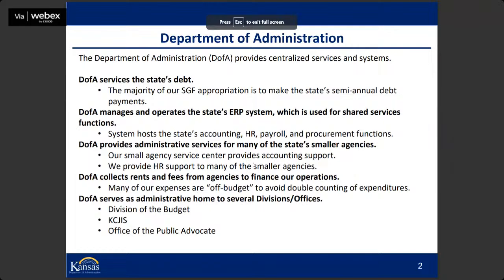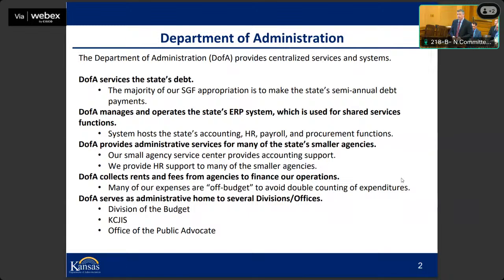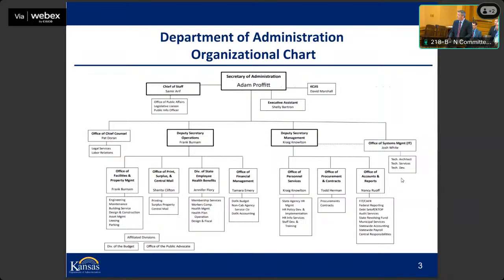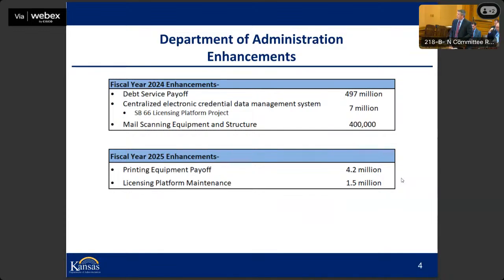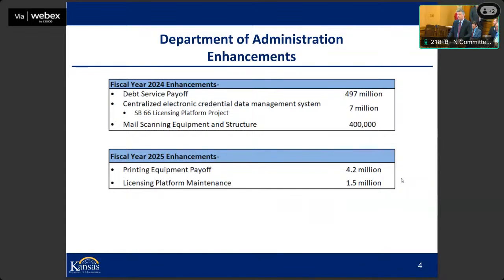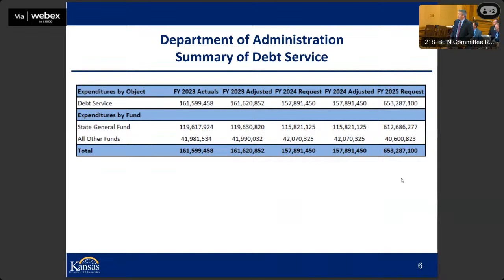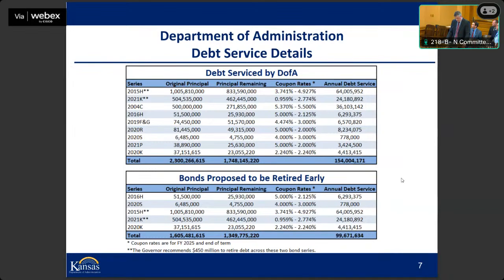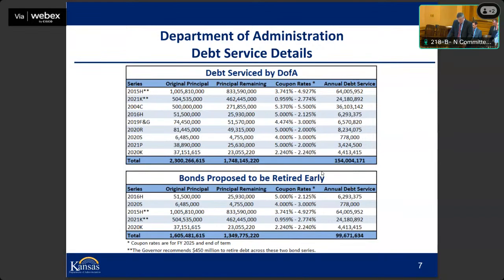Senate Ways and Means Subcommittee on Executive 02/06/2024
This is the Official State of Kansas YouTube Account